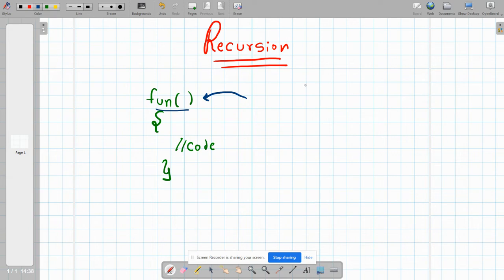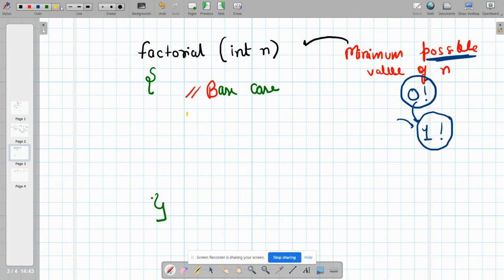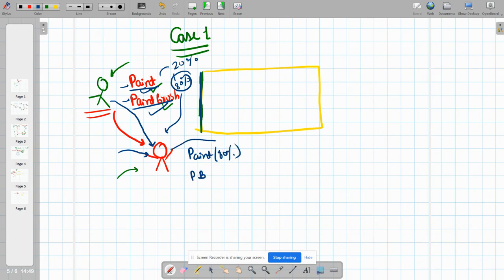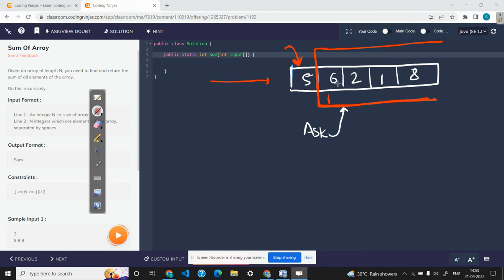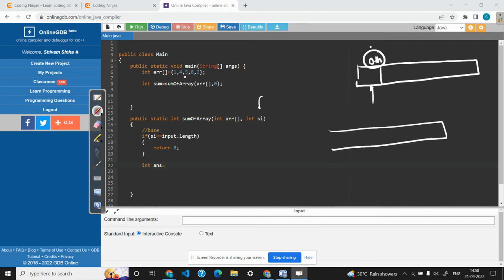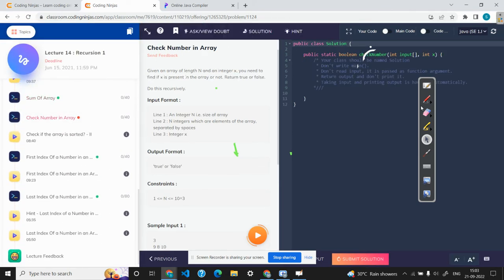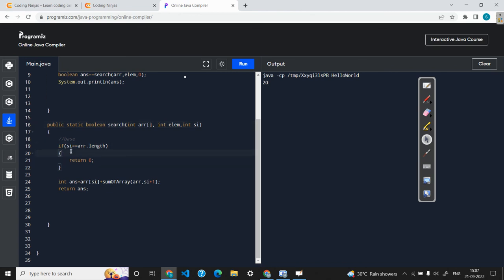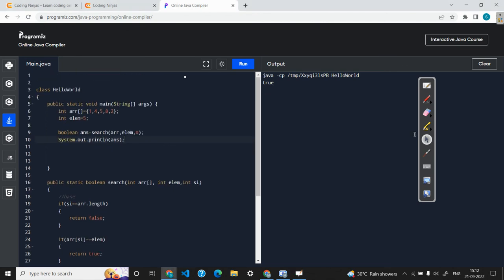Basics of Recursion (Part-1) JAVA, C++, PYTHON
Recursion is a powerful concepts that can be used to solve the problem very easily, everybody thinks that recursion is very complex but in this video we will learn how to solve Recursion questions very easily with the help of Assumptions.